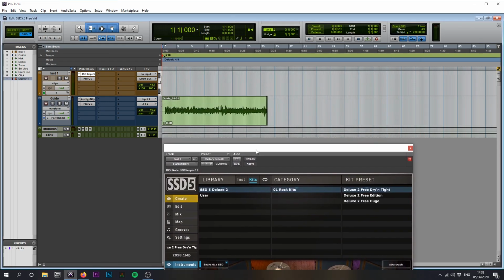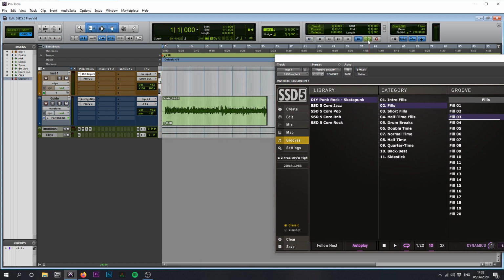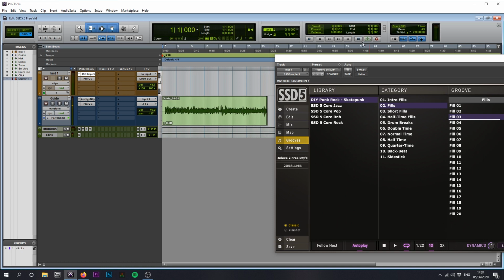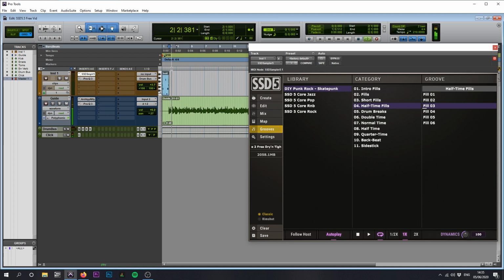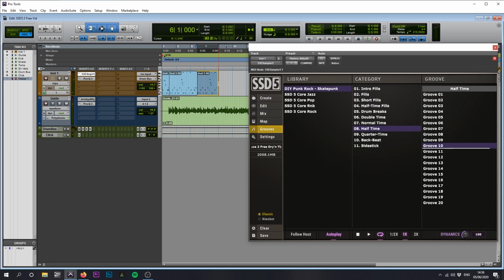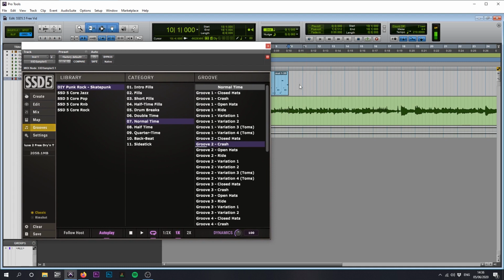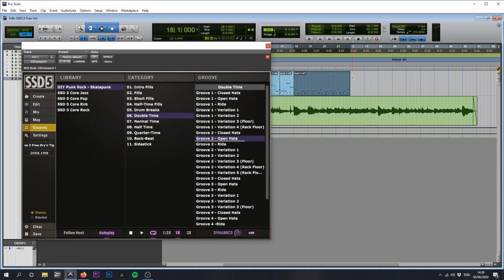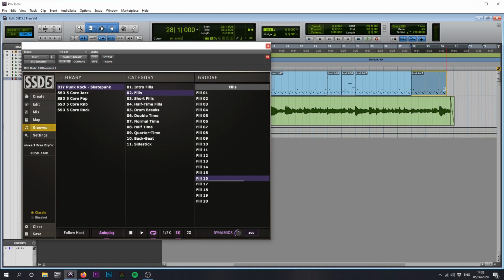DIY Punk Rock - Steven Slate Drums 5.5 FREE (Building a drum track with the Skate Punk MIDI Pack)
How's it going, folks! Stoked to find out Slate Audio have released a free version of SSD5.5 with 3 awesome kits as part of the deal!

Our Skate Punk MIDI pack works flawlessly in the free version so if you don't have a drum sampler, grab this now!

In this video, I write a riff and get some drums on the go from our library.

Legends.

John.